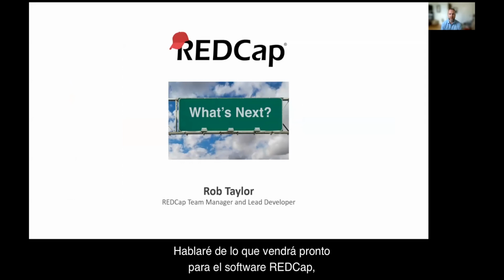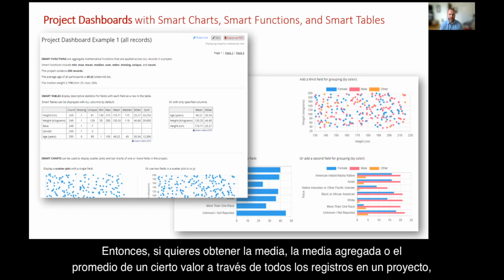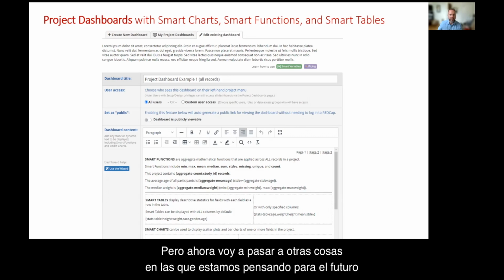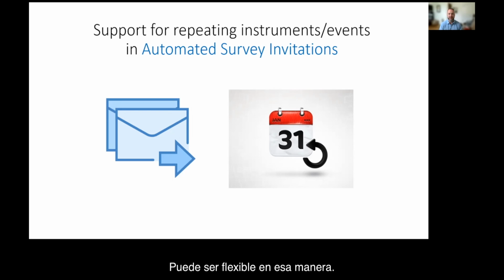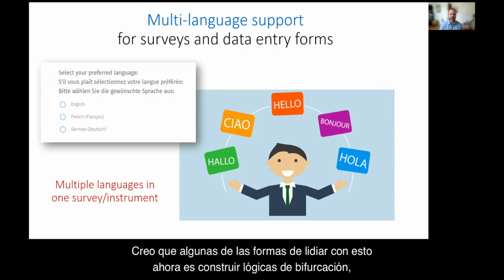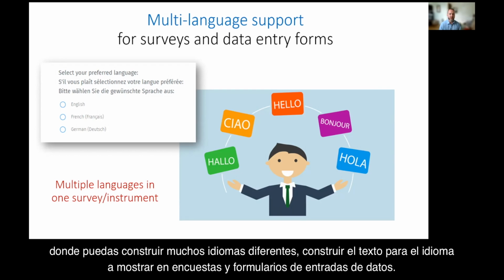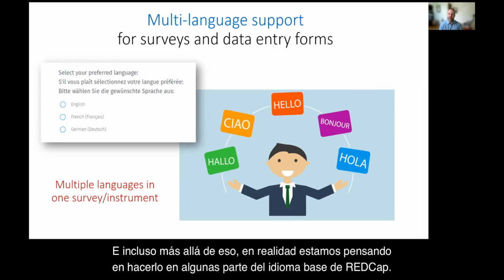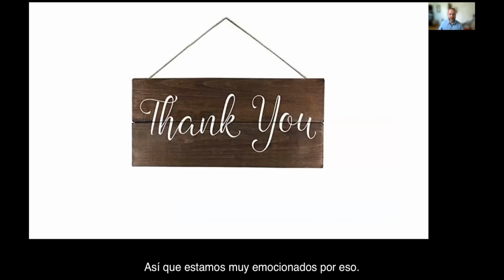Junio 9 - Lo que viene en REDCap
Presentado por Rob Taylor de Vanderbilt University (Nashville, TN)